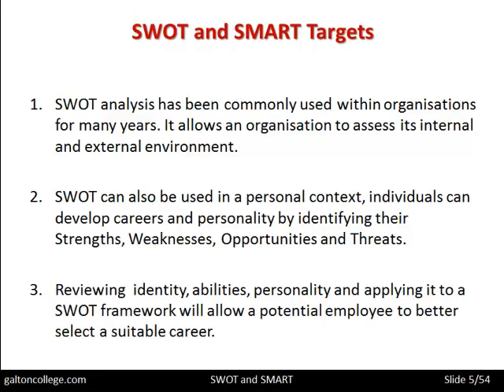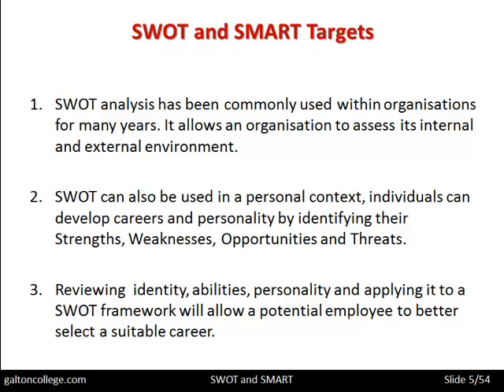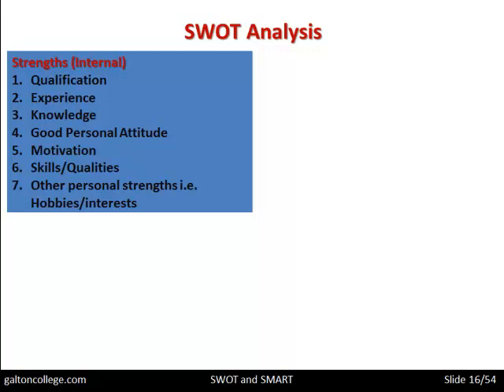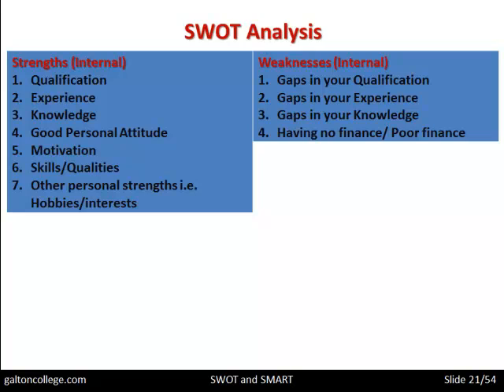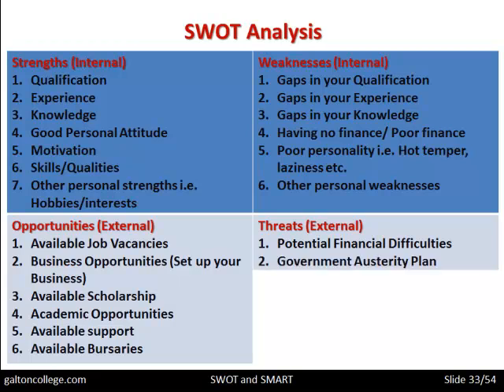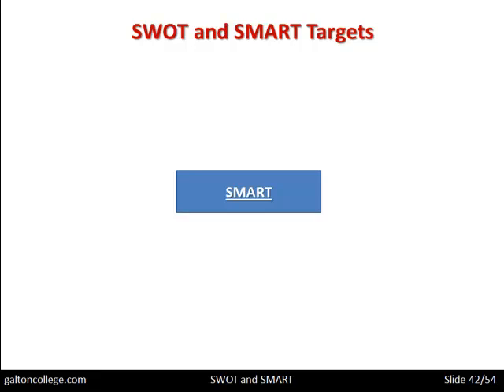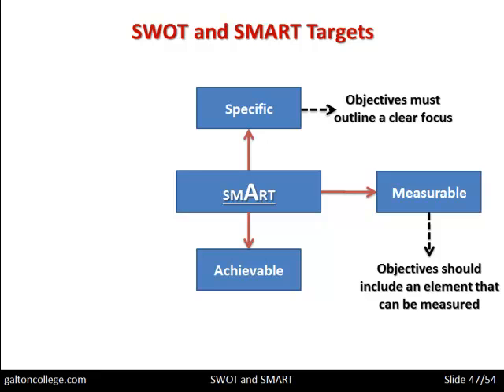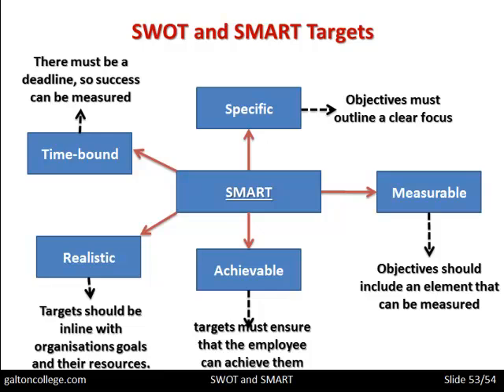SWOT and SMART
SWOT (Strengths, Weaknesses, Opportunities, and Threats) and SMART (Specific, Measurable, Achievable, Relevant, and Time-bound) are two widely used frameworks in goal setting, strategic planning, and personal development.

SWOT analysis helps individuals or organizations identify internal strengths and weaknesses, as well as external opportunities and threats in their environment. It aids in assessing the current situation, defining objectives, and making informed decisions based on the analysis.

SMART goals, on the other hand, provide a structured approach to goal setting. They ensure that goals are specific, measurable, achievable, relevant, and time-bound. SMART goals enhance clarity, motivation, and accountability, making it easier to track progress and achieve desired outcomes.

Both frameworks are valuable tools for self-reflection, planning, and improving personal and professional effectiveness.